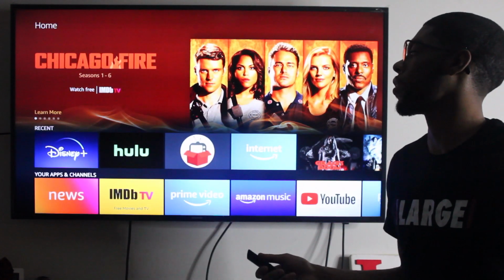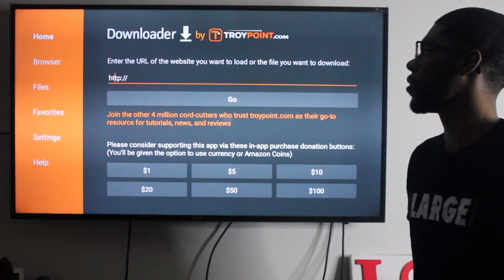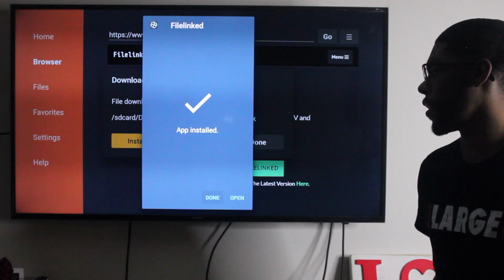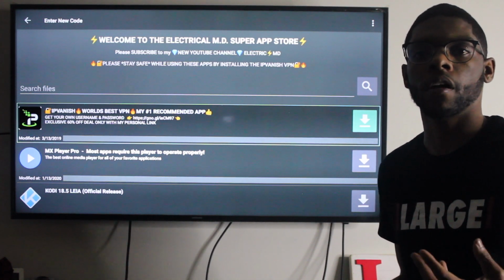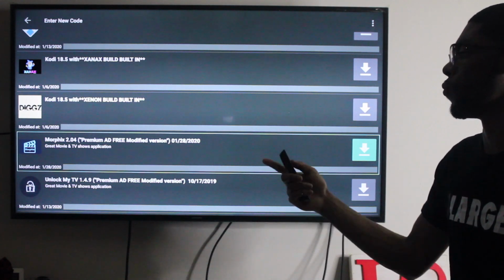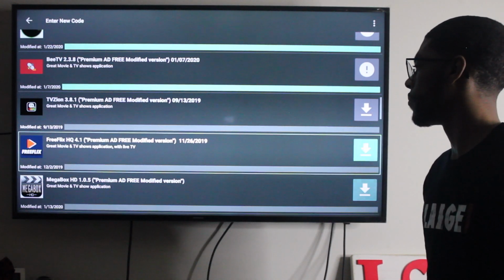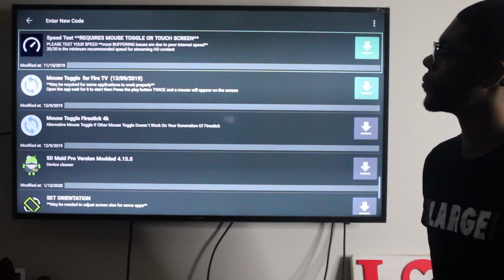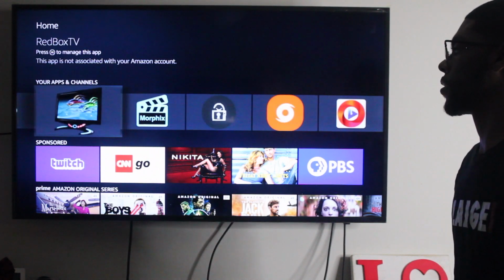Fully-Loaded Firestick Setup: How To Get Free Movies & TV Shows On Your Amazon Fire TV Stick (2020)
For today's Sevo Tech Tip, I show the people how to access free on-demand movies & TV, as well as live TV channels and more on your Amazon Fire TV Stick, Fire TV Stick 4K, or Fire TV Cube. This is useful for downloading many programs/apps and more. jailbreak amazonfiretv kodi cyberflix terrariumtv freemovies freetv hack techtip #2020